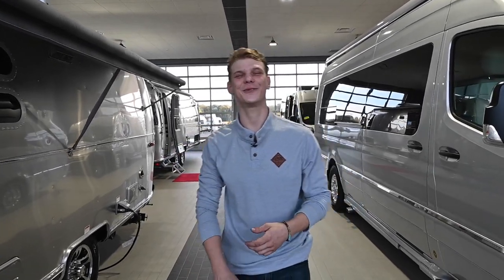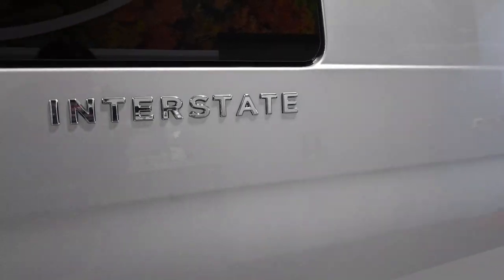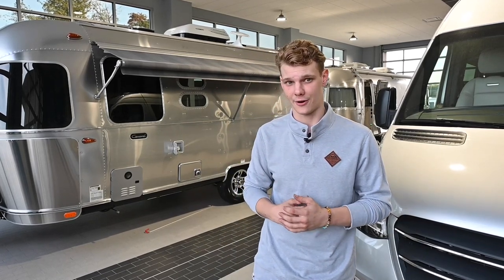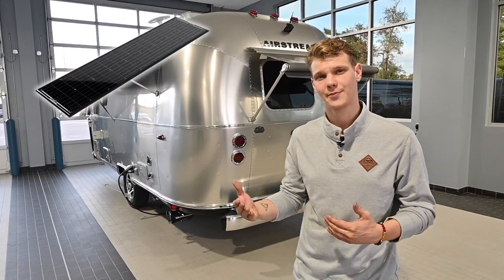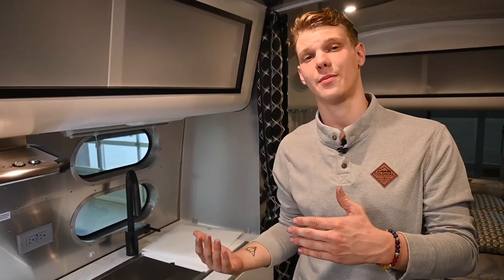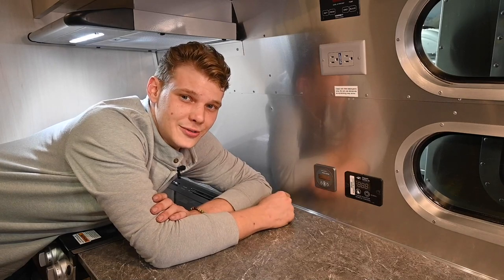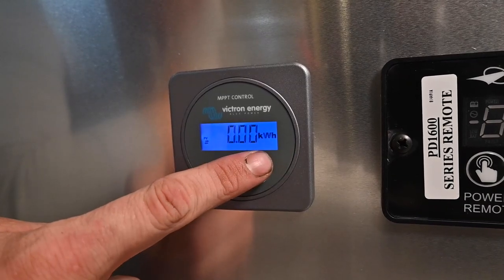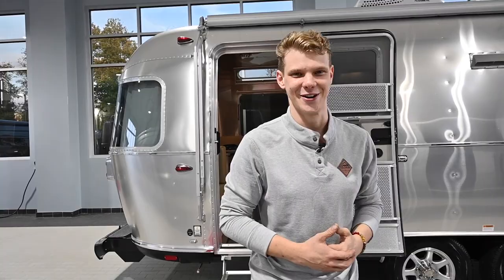Understanding Airstream Solar Power. How To Properly Use And Monitor Your Solar System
Let's go over the basics of solar power and how it works with your Airstream. Whether you’ve already harnessed the sun or are considering doing so, the more you know about Airstream’s solar capabilities, the more benefit you can reap from them.

Colonial Airstream is conveniently located in Millstone Township, NJ. We are your one stop shop for all things RV. Our team of Certified Service Advisors and Technicians are committed to providing you with the best Airstream Parts & Service experience.